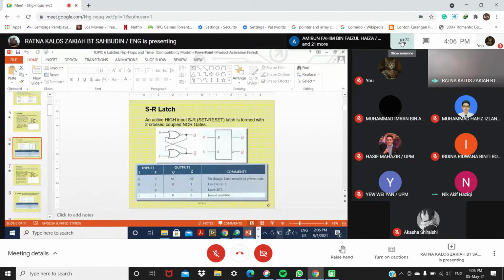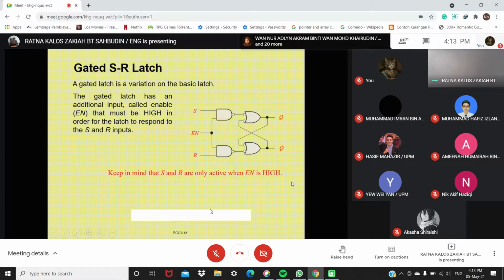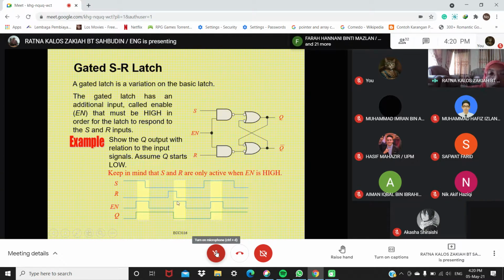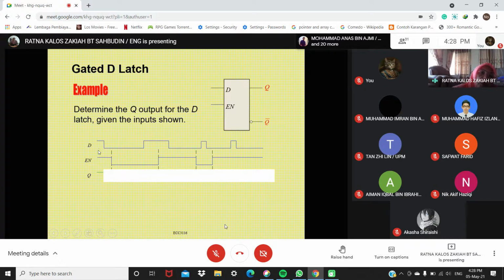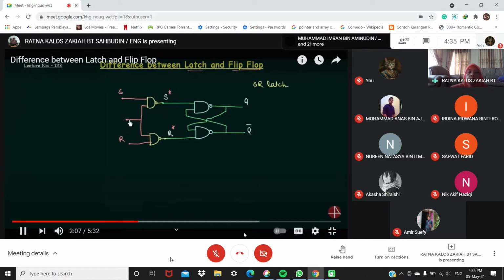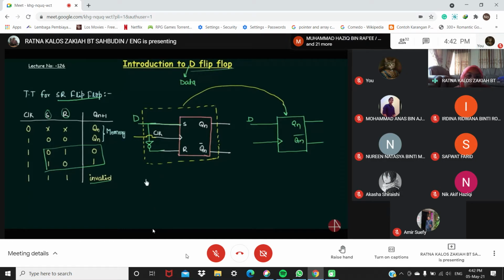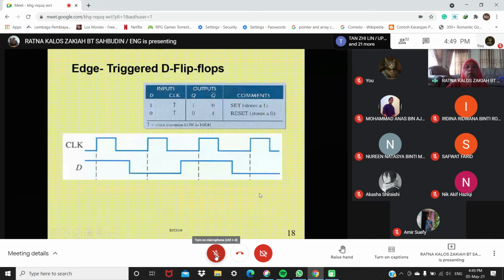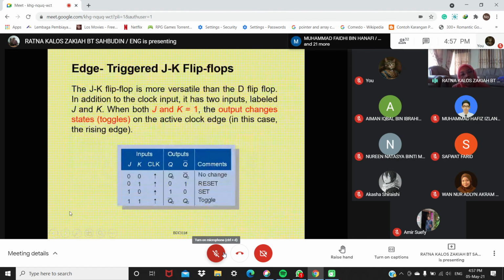Digital logic 7A